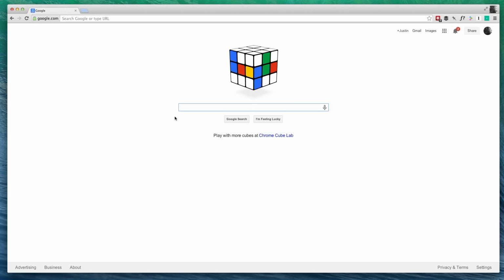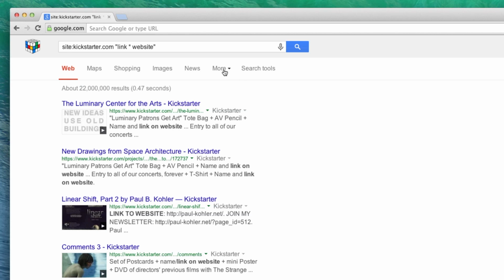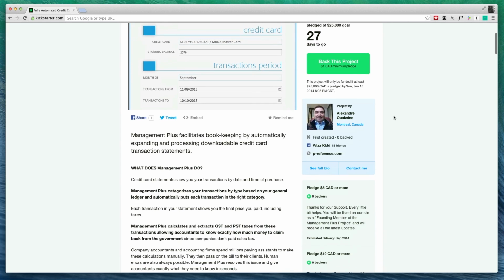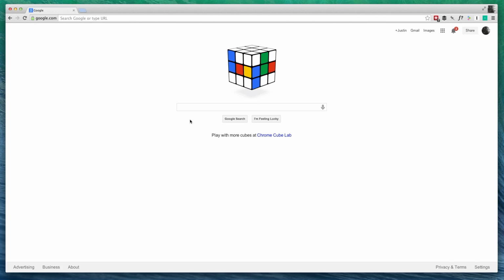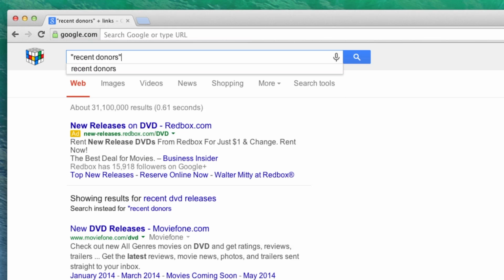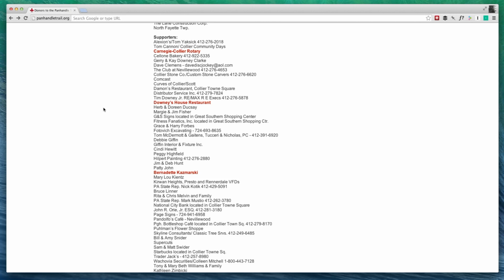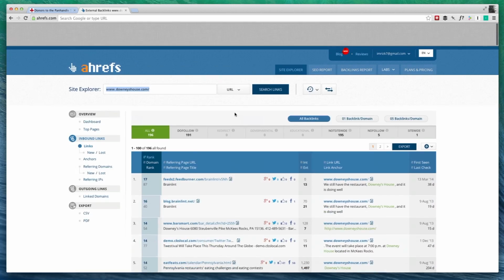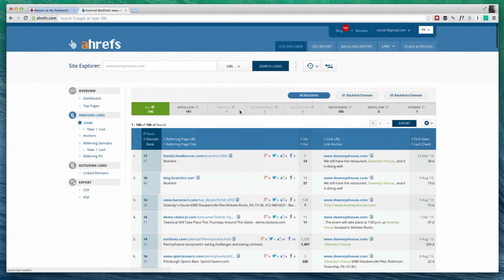How to Build Backlinks for your Bigcommerce Store Using Donation SEO Method